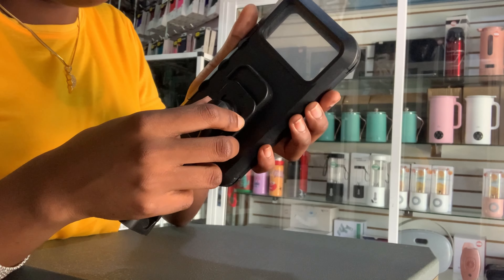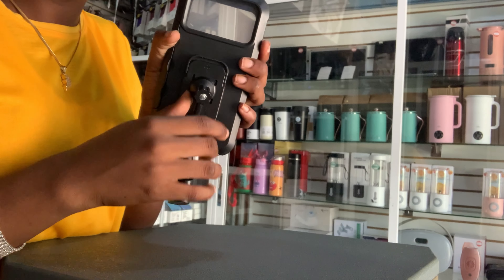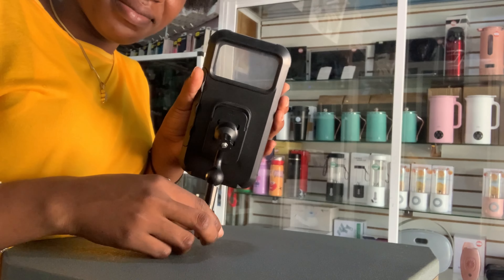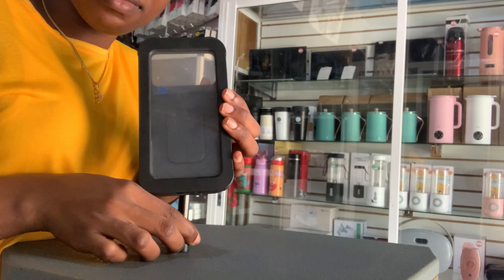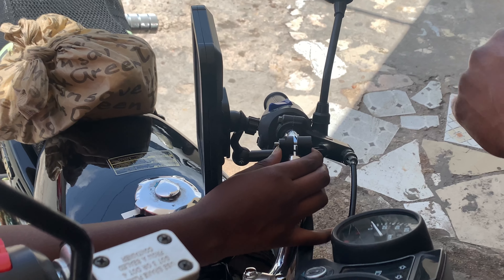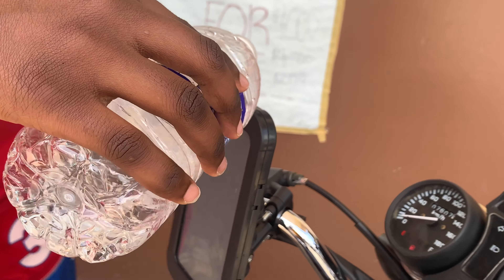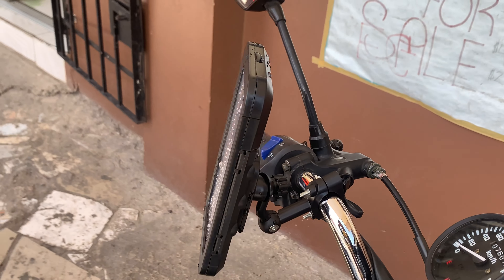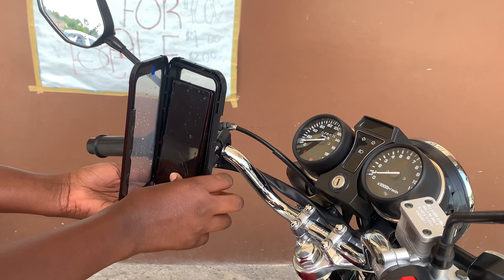Waterproof🌊💦 Phone Holder for Bikes🏍 & Bicycles🚲 Available Rite Here @ Best Apps💛💙📌🚨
Best Apps Technology locations  and numbers
🔵Brown’s Town

* 20 Main Street Brown’s Town, St Ann.

🟡MayPen

* Shop #48 Bargain Village 31 Main Street MayPen, Clarendon.

🔵Christiana

* Main Street Christiana, Manchester, Beside Christiana Pharmacy.

🟡Spalding
Shop #6 Whyllies plaza, Main Street Spalding. Across from the bakery.

Our new branches:
🔵Ocho Rios
Shop #2 JN Bank Ltd Ocho Rios Complex, Ocho Rios St.Ann.
That’s Jamaica National Bank right accords form JMMB Bank

🟡Falmouth
 Shop #25, New champion plaza , 63a Market Street , Falmouth, Trelawny.

🟡We also do Islandwide delivery🔵